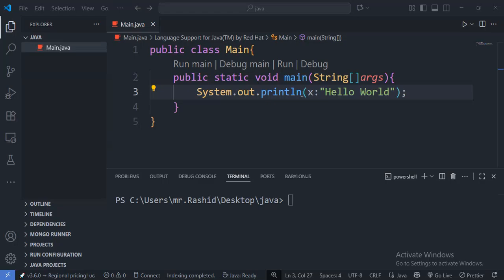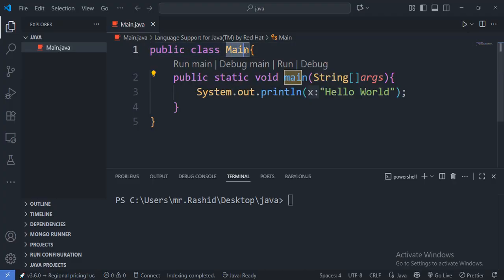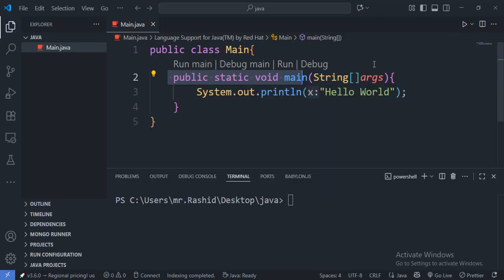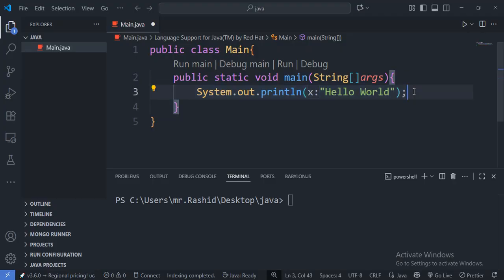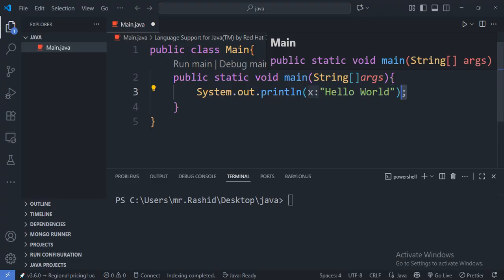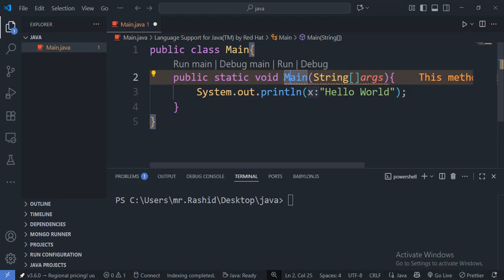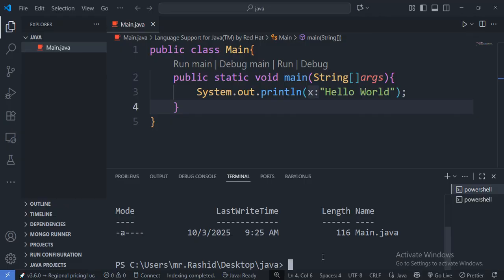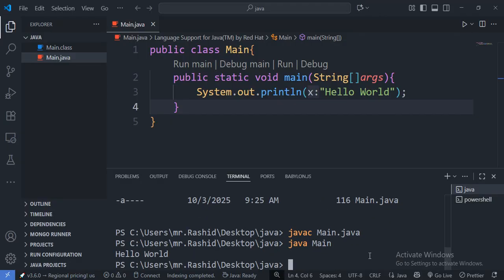Java syntax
In this video, we will learn the basics of Java syntax.
You’ll understand how Java code is written, including structure, keywords, and basic rules.
This tutorial is perfect for beginners starting their Java programming journey.